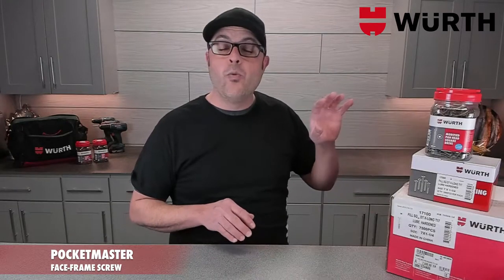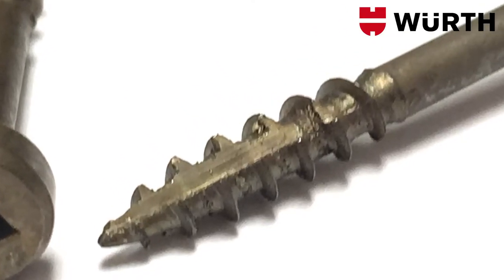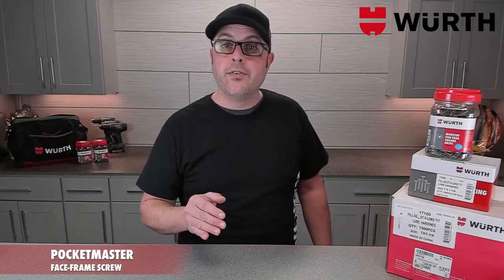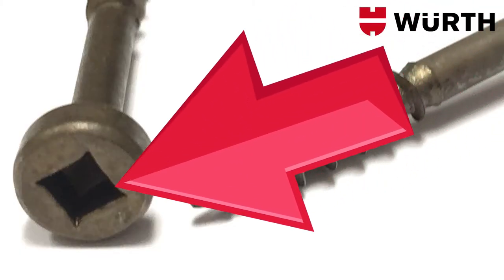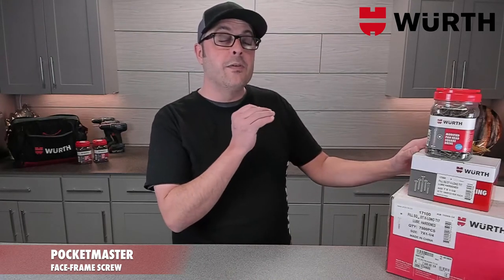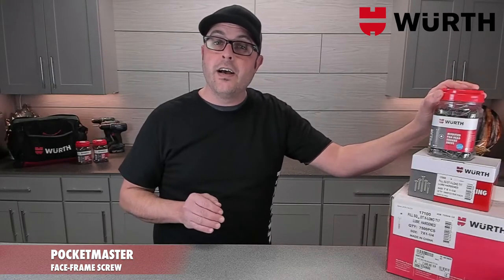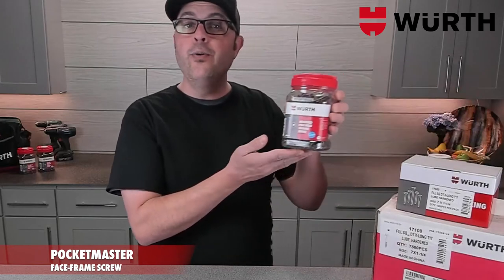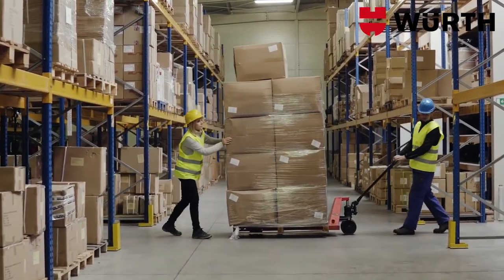Würth POCKETMASTER Face-Frame Screw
Our PocketMaster™ screw has solved an age old problem in the cabinet manufacturing industry. Before PocketMaster™ many woodworkers used a fine thread screw for hardwoods, a coarse thread screw for soft woods and a hi-lo thread for things in between! Now there is 1 screw for all your hard and soft wood applications. The PocketMaster™ hybrid thread incorporates coarse thread design with an elongated cutting point that practically eliminates splitting and cracking in hardwood frames!

• 60% Less Driving Torque with no driver bit slippage due to the #2 Square Drive - Easier to drive and eliminates driver bit cam-out
• 50% Longer Type-17 - Cuts better and splits less
• 45% Reduction of Splitting, Cracking and Bursting - Less splitting = more efficient production and less waste
• 30% Greater Holding Power & Pull-Out Values - Holds and pulls joints tighter together
• Case hardened, lubricated